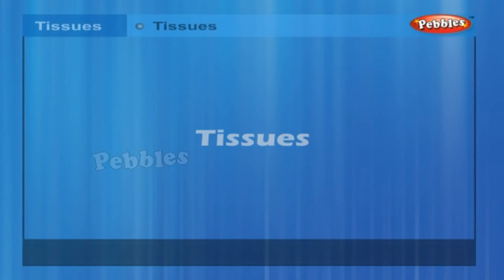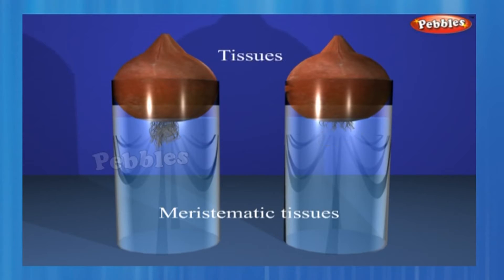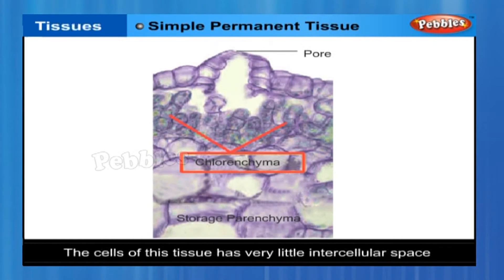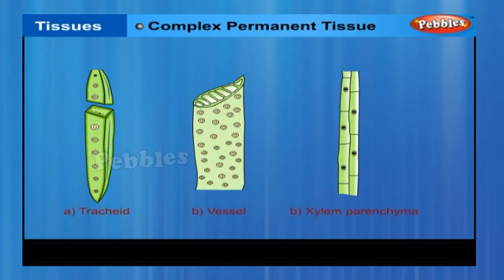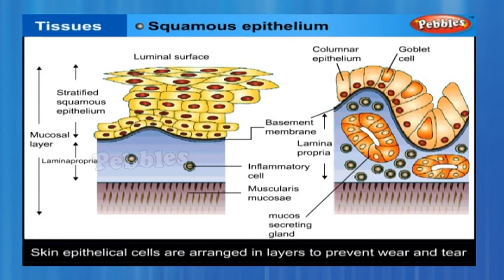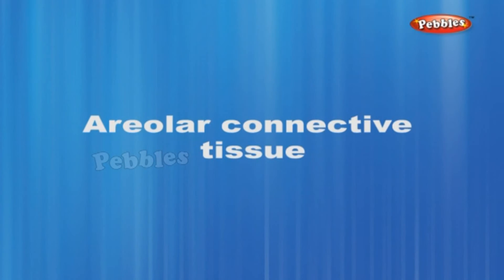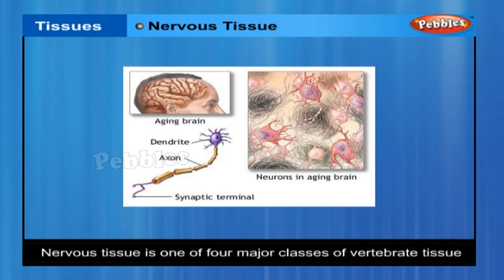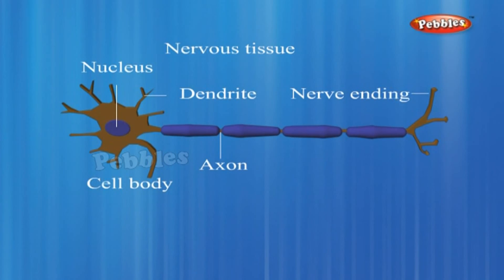Tissues | Class 9th CBSE Biology | NCERT | CBSE Syllabus | Animated Video